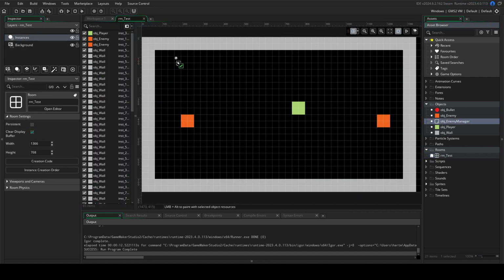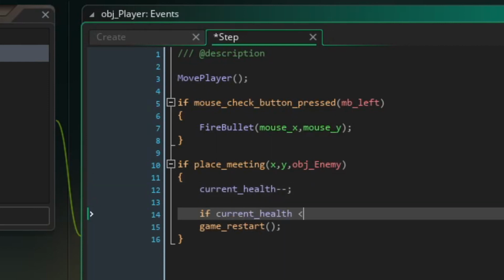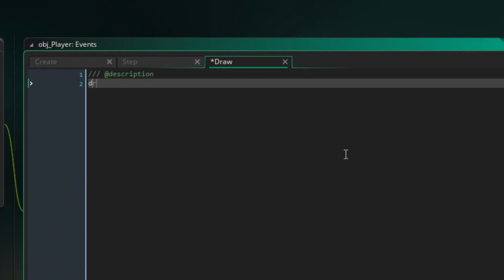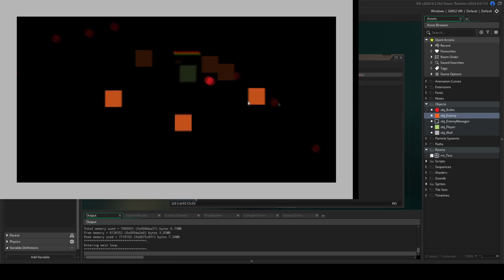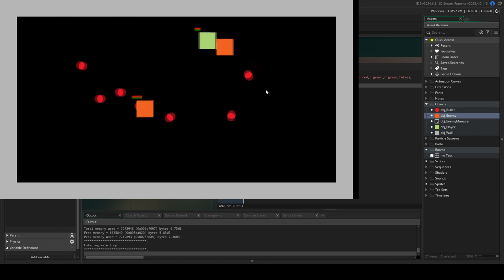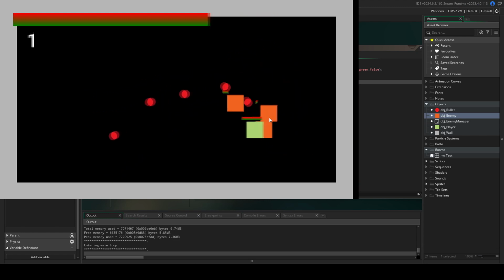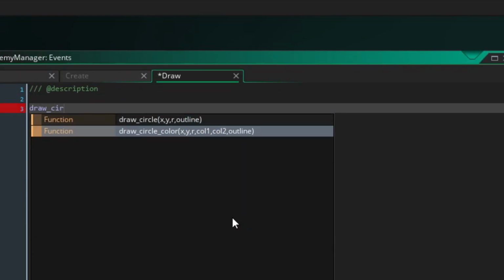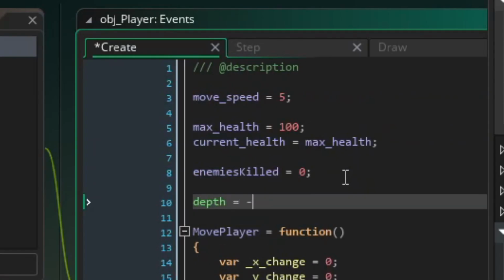DRAWING GRAPHICS! GameMaker Tutorial for Beginners || GameMaker FastTrack 6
Welcome to the GameMaker FastTrack! This is a rapid-fire series of videos aimed at getting total programming beginners up and running with GameMaker as fast as humanly possible.

I'm an indie gamedev who started on my journey thanks to friendly and informative tutorial videos, and I'm looking to pay it forward!